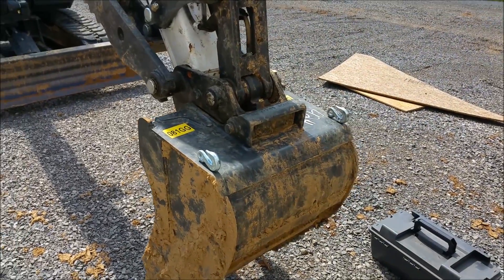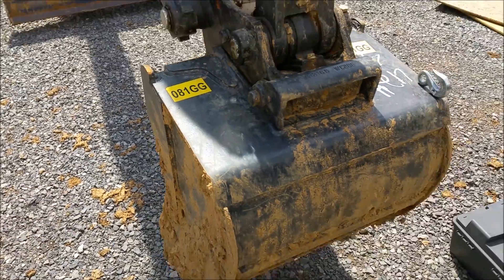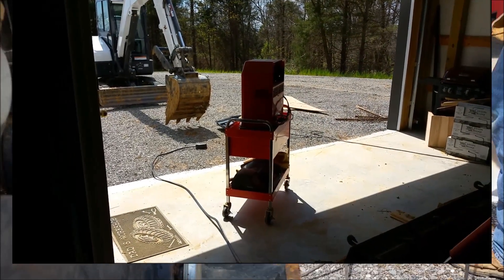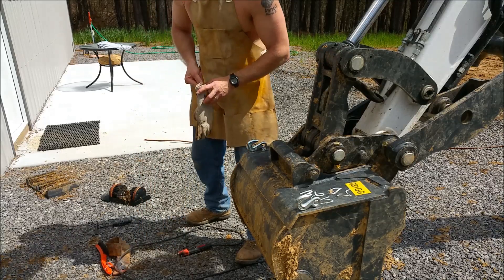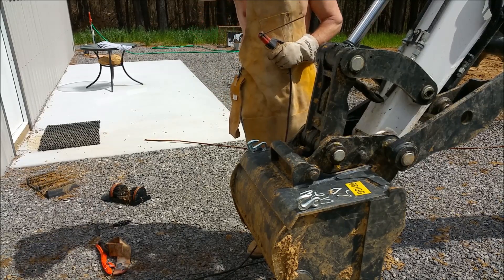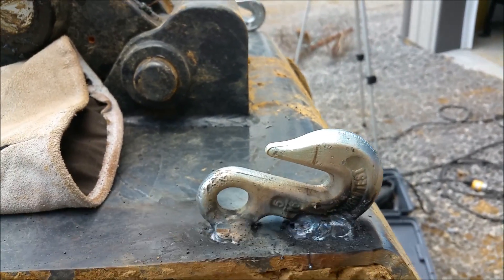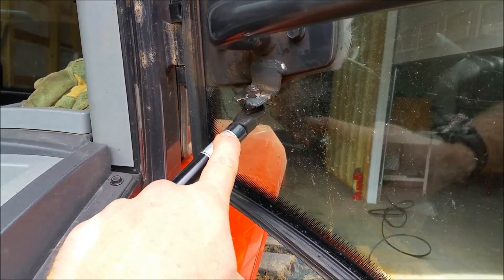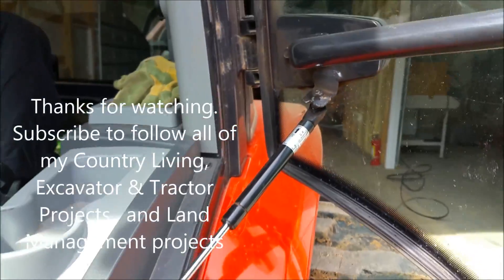Welding Chain Hooks on Bobcat E42 Excavator bucket. 7014 Welding Rods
Watch as I decide where & why to locate 2 forged hooks and weld them on the Excavator Bucket. The hooks have many, many potential future uses; Pulling me out with a chain when I get the excavator stuck, pulling logs out of tough spots, pulling large rocks out of the woods, Lifting heavy objects with chains, etc, etc.